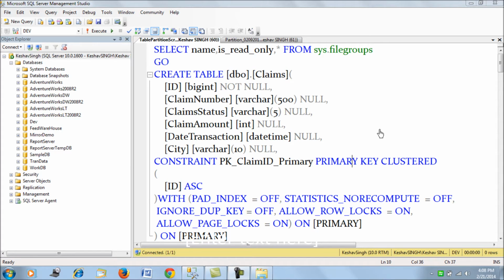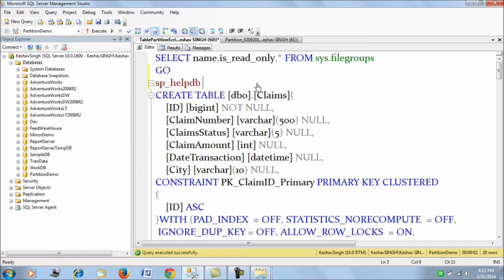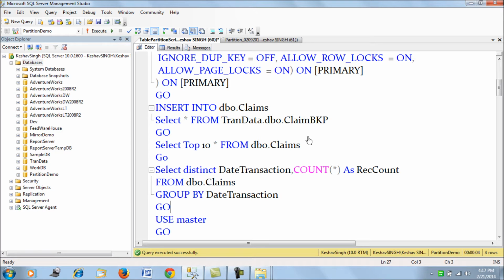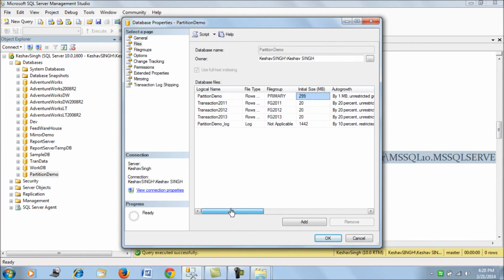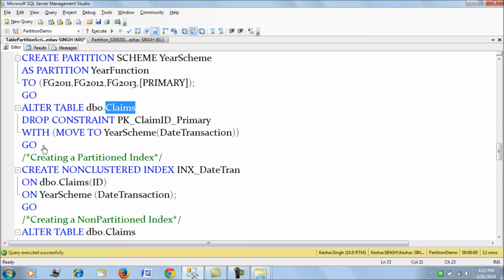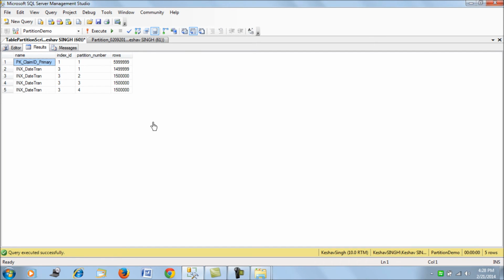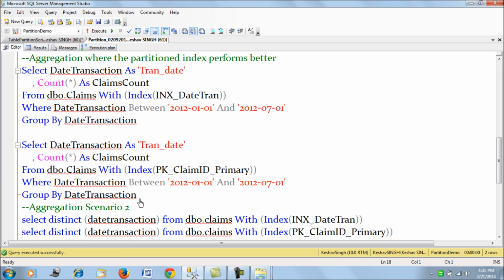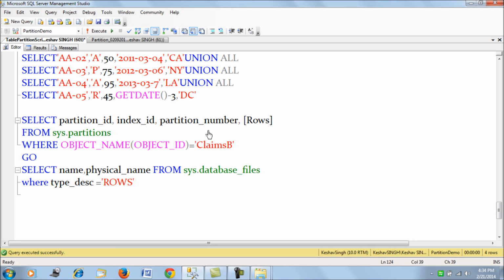Horizontal Table Partitioning SQL Server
This tech blog explains the crucial topic of SQL Server table partitioning. It explains partitioning table based on records (horizontally) upon different file groups. The performance aspect is also explained.